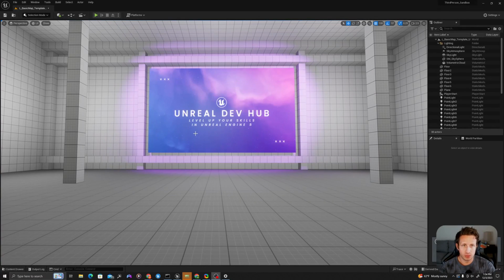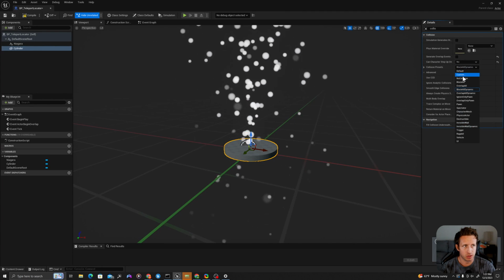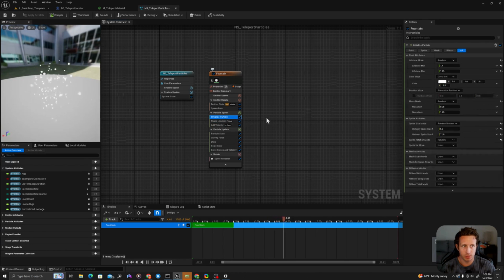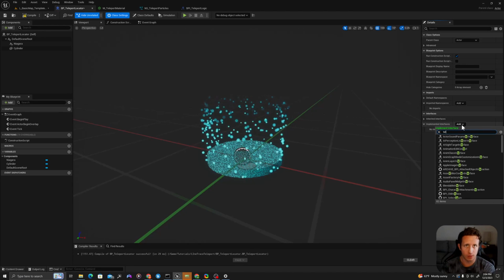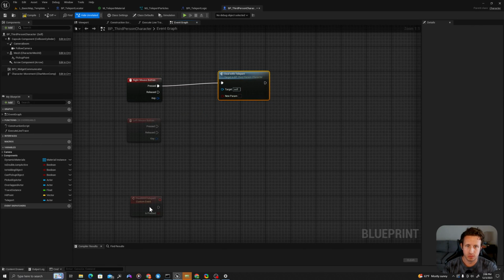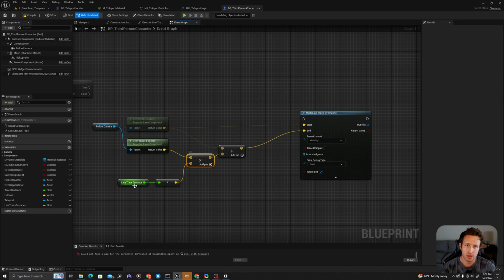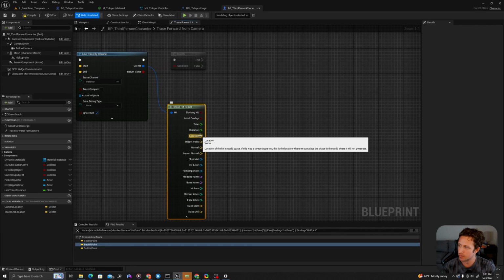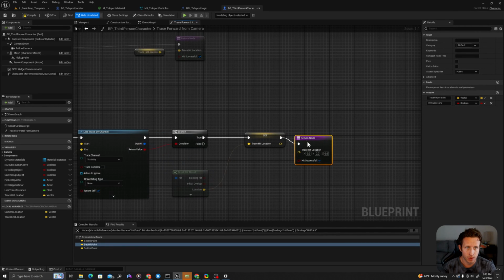UE5 Blueprint Tutorial - Create a TELEPORT Ability for your Character - Pt. 1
Learn to add a teleport ability for your player character that can move them around the map.